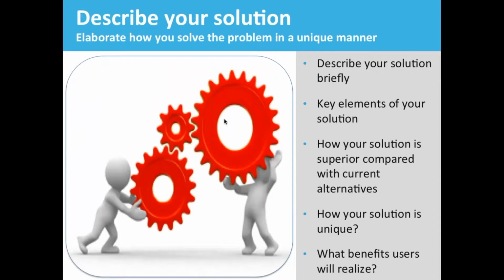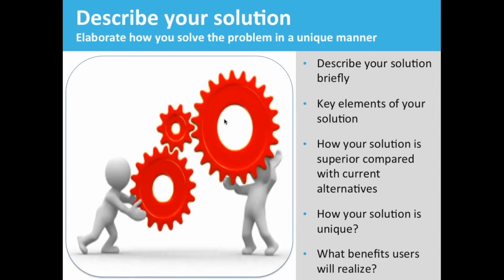The secret to pitching the solution to get investors attention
What should your solution look like? How much should you actually give away? ANd how can you get the investor interested enough to get a second meeting?

Naren Patil, Founder of StartupWind Inc, explains the process of creating an effective solution through story to get the investor’s intrigued.

You can also take our free course on StartupWind here: Create your investor pitch

We would love to know your thoughts and comments about experiences that you have had in the fundraising process.